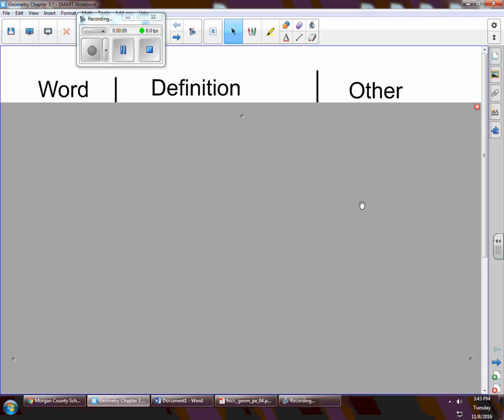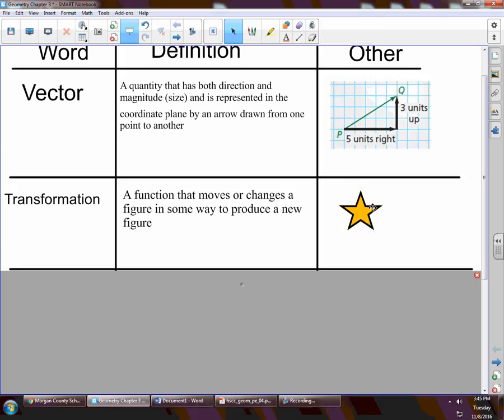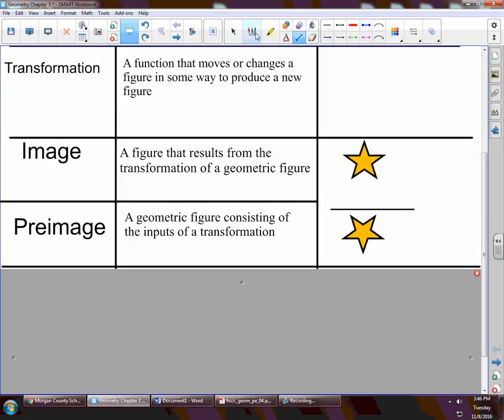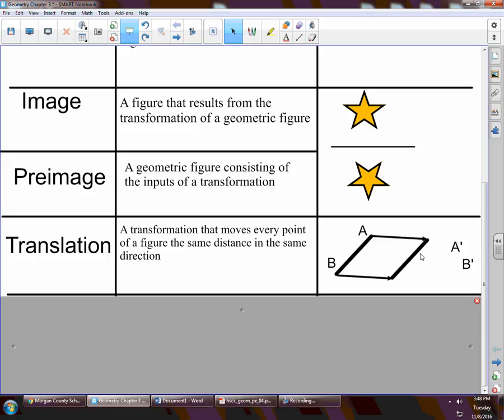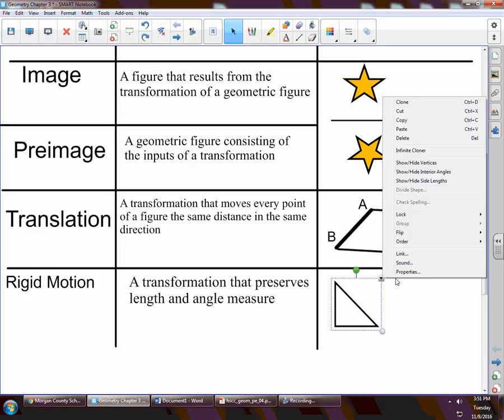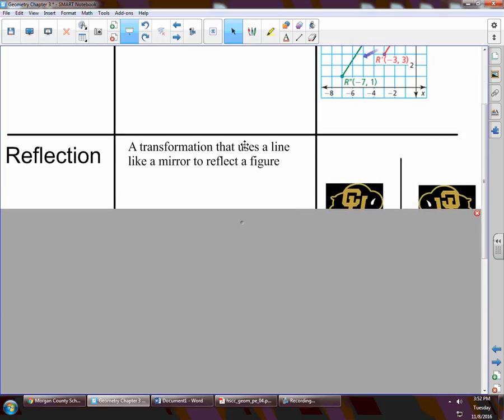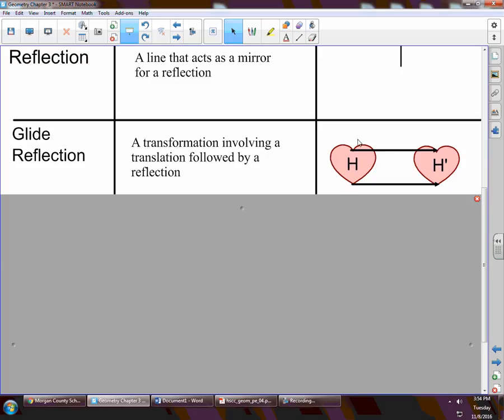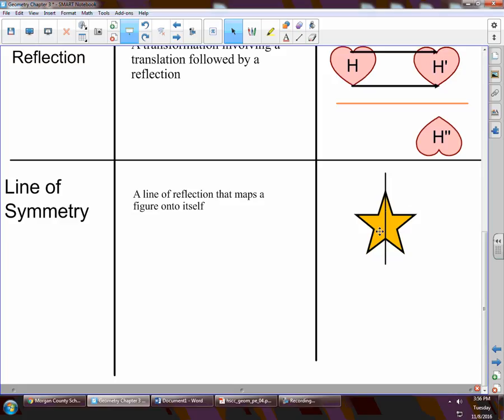Geo Chap4 Part 1 Vocab